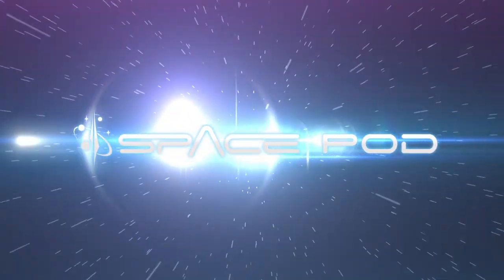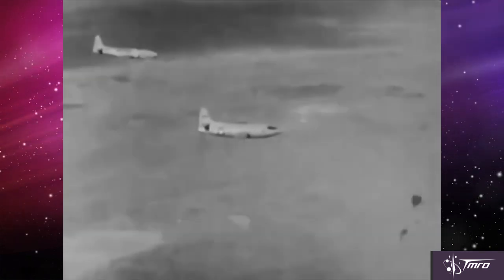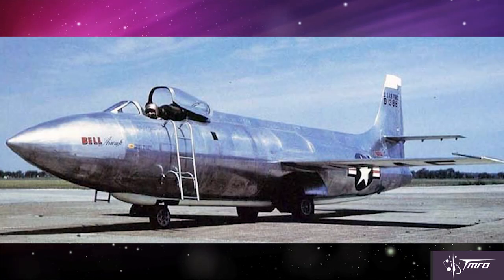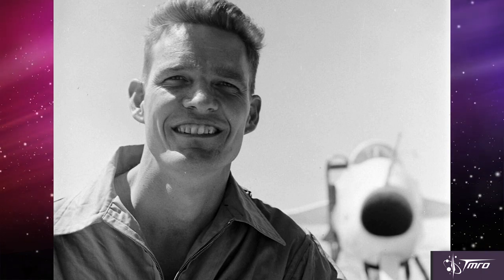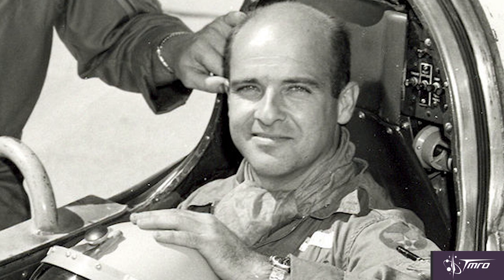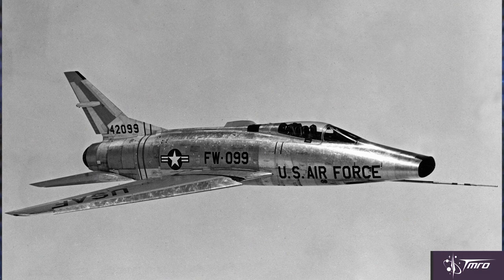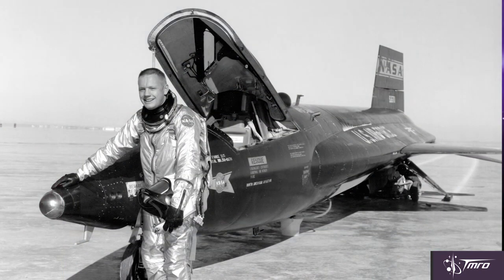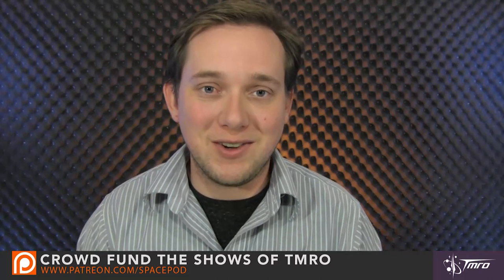Spaceplanes Part 2: Rocket Powered Aircraft - Space Pod 05/12/15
In the second part of Space Mike's analysis of Spaceplanes, the rocket powered precursors to the X-15 are discussed.